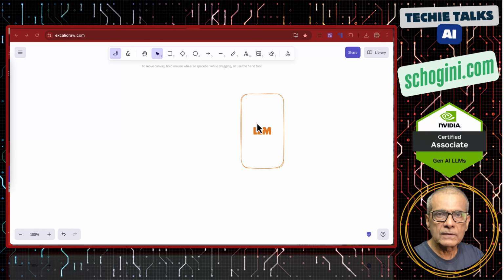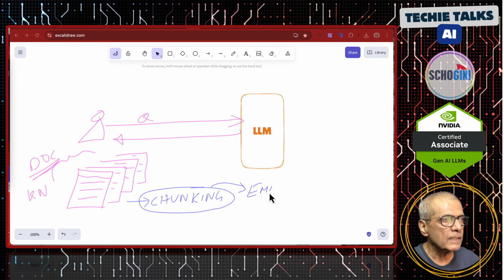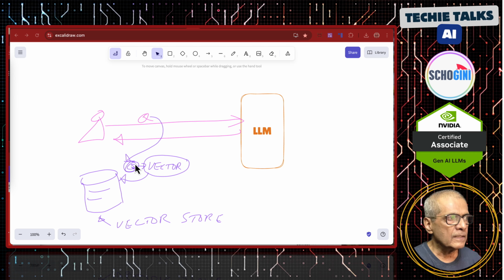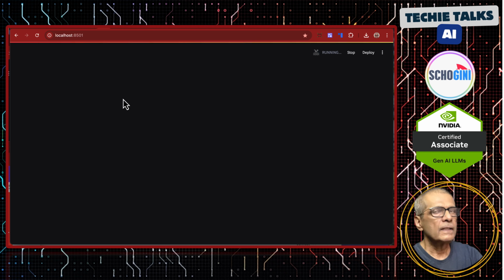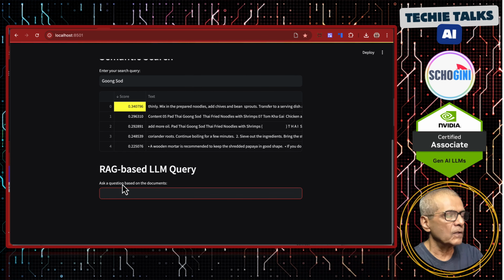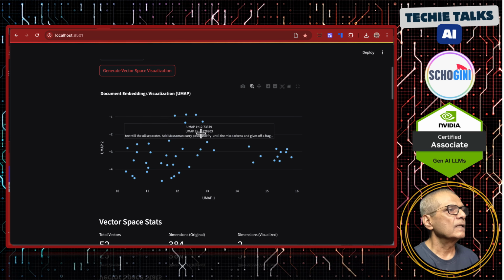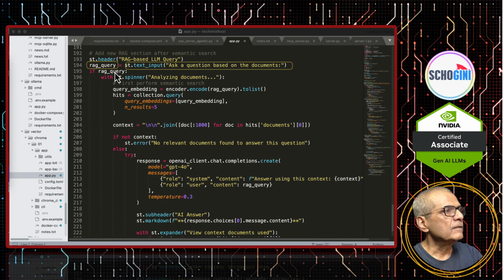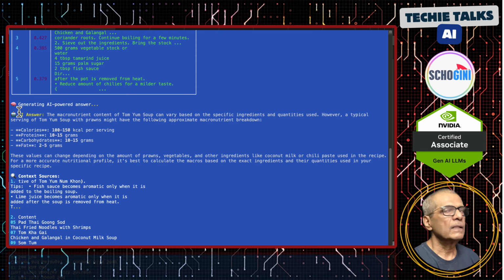RAG Simplified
Are outdated systems holding your business back? Discover how Schogini Systems can help you revolutionize your operations with cutting-edge solutions. From comprehensive website maintenance to AI Chatbot implementation and social media automation, we provide end-to-end services that will elevate your business to new heights. Book a free consultation now and let our expert engineers guide you.